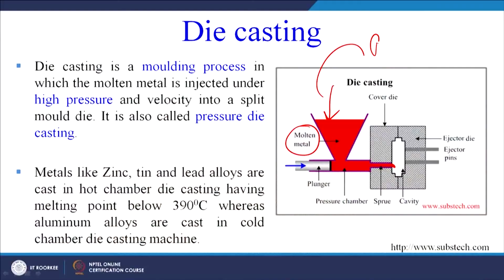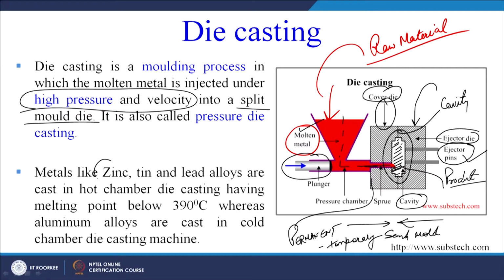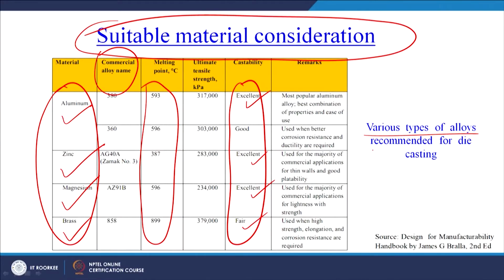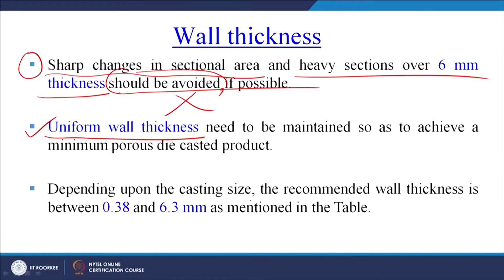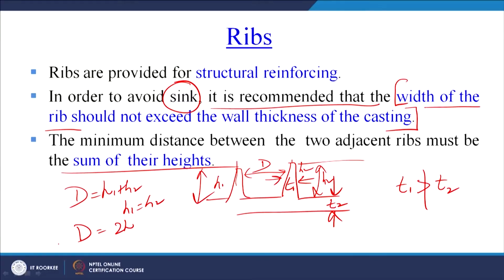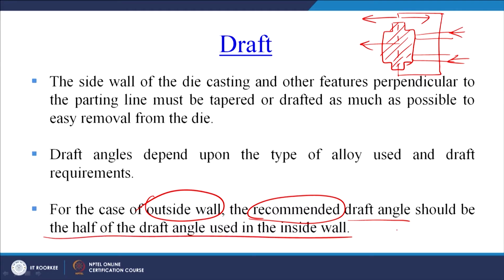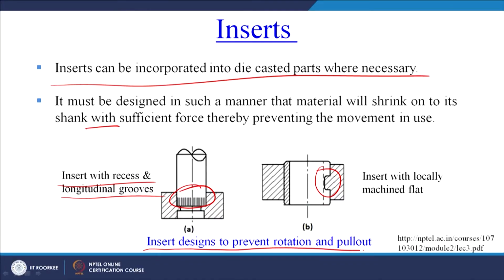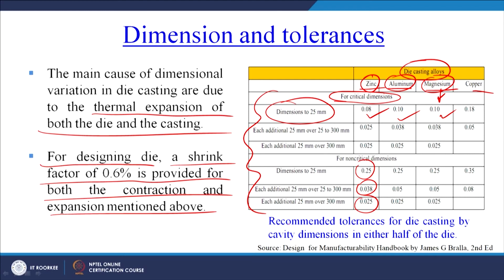Design Guidelines for Die Casting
Die casting, Suitable material consideration, Design Guidelines for Die Casting.